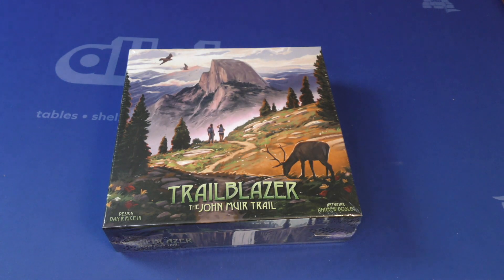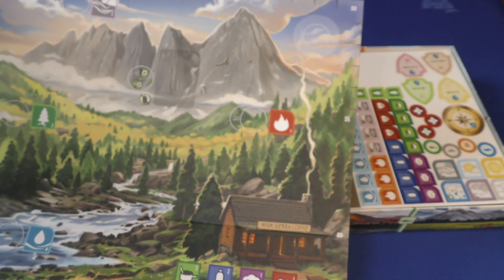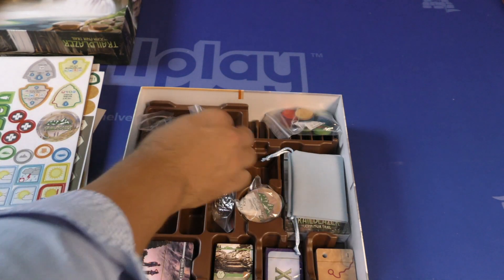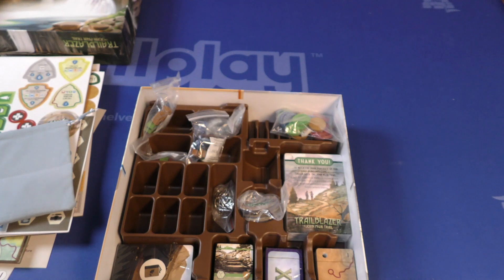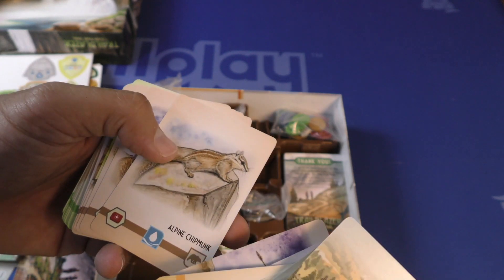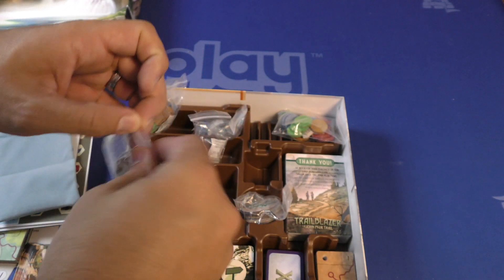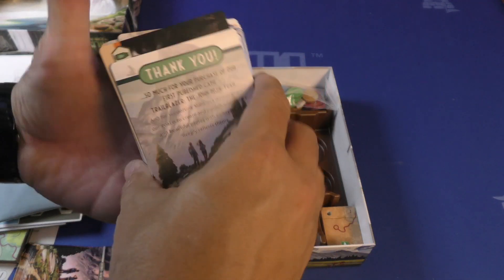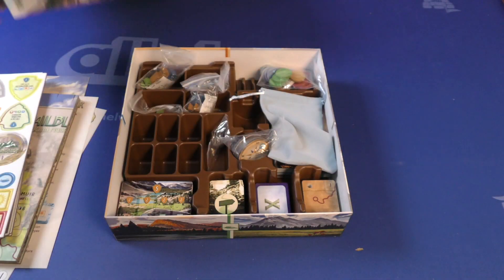Trailblazer Daily Game Unboxing